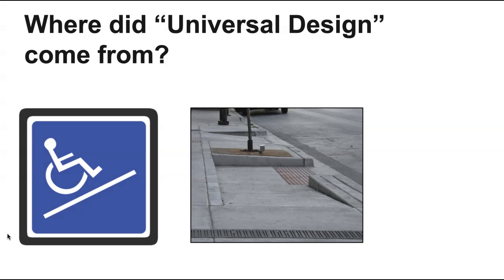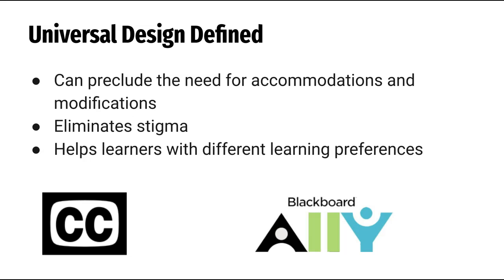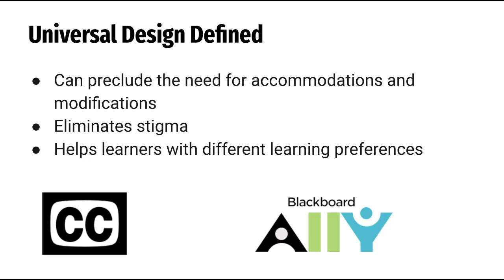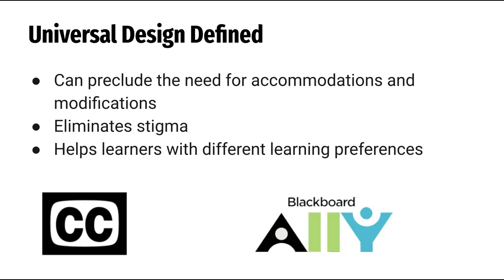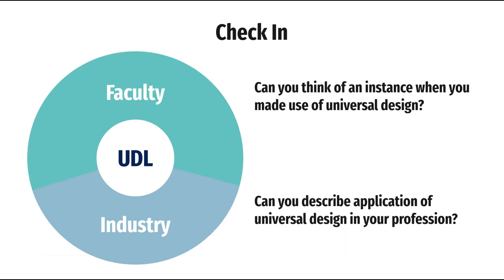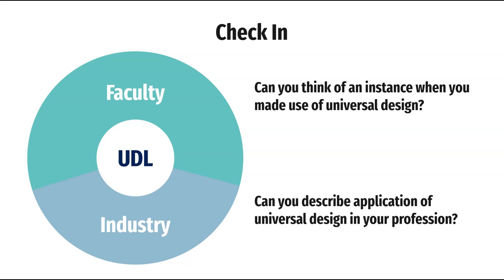Expert to Classroom: Applying Universal Design for Learning Principles Part 1